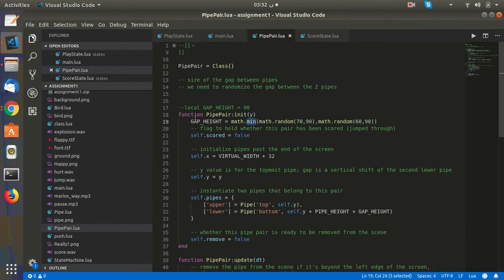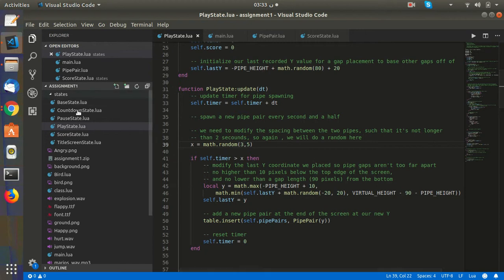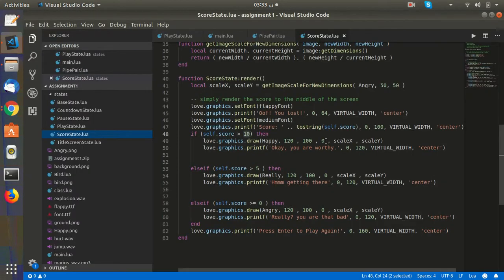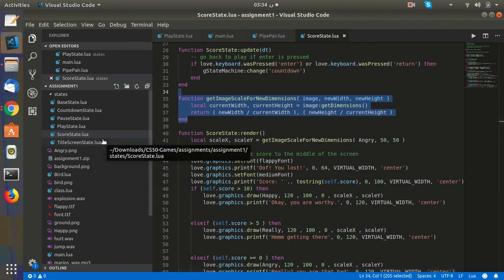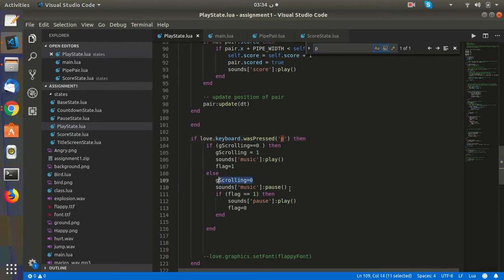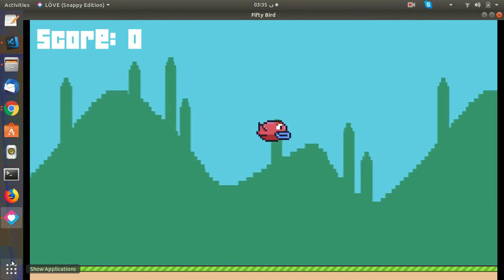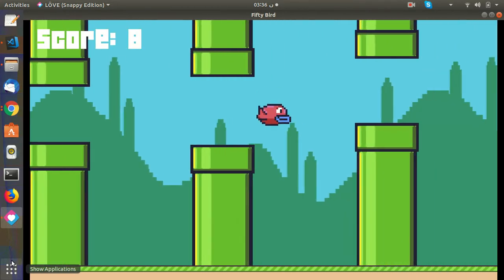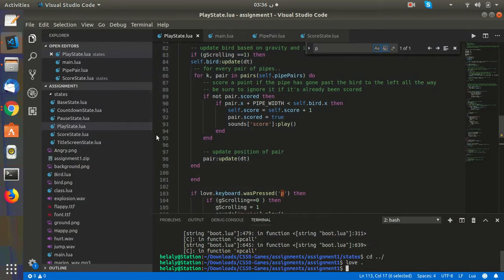Assignment 1- Flappy bird - CS50:Intro to Game dev